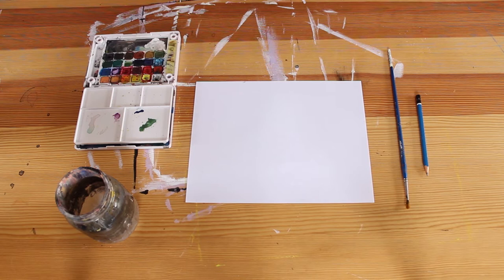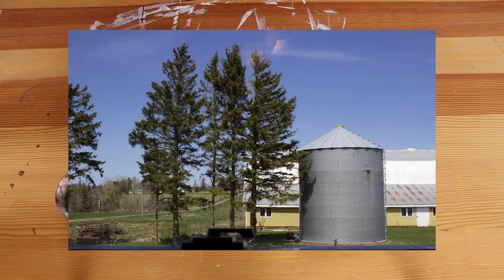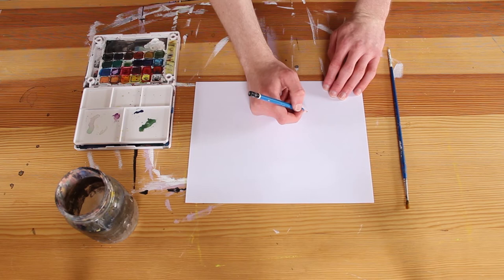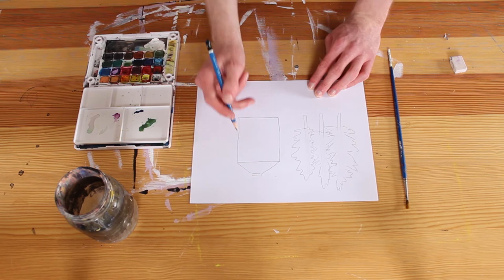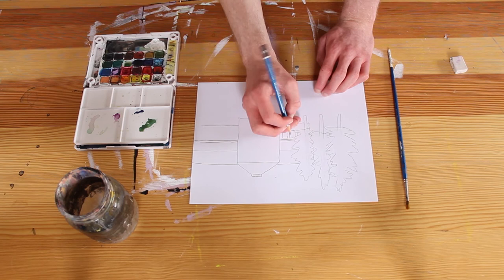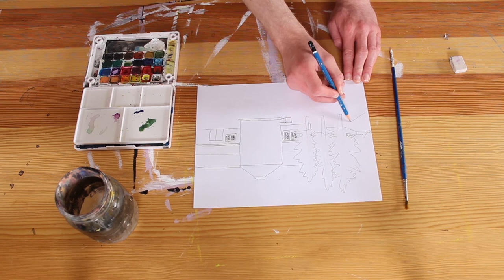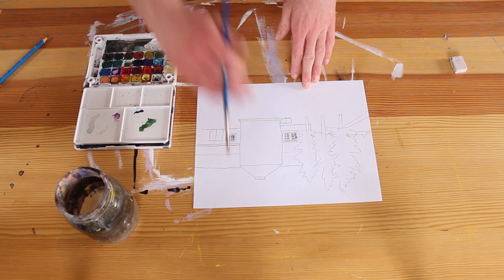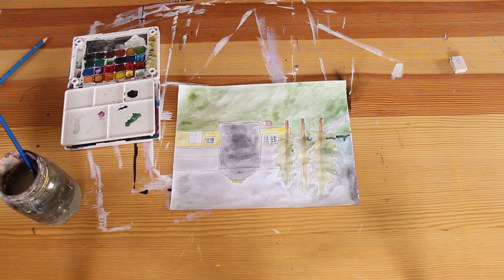CCAG Art Class from Home #6: Shapes in the Landscape – Minimalist Landscape Drawings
Explore the elements of art while learning more about artworks in the Confederation Centre Art Gallery's permanent collection. This brand-new program provides weekly instructional art activities inspired by artworks from our permanent collection. These activities are similar to those taught in the gallery's regular education programs and can be completed with basic materials that you probably already have at home!

Activity Description
When looking at this landscape work by Toni Onley you can make out a few details. There is clearly a hill and presumably a body of water in which the "black sun" is reflected. This black hole can be interpreted as a cave of some sort but it is hard to be certain. The painting is clearly meant to represent a landscape in the real world but the subject has been reduced to its basics: colour and shape. This activity will follow the same principles of Black Sun creating a drawing of a landscape that is made up of only general shapes and colours.

Featured Artwork:
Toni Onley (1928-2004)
Black Sun, 1965
acrylic on wood panel, 50.8 x 65 cm
Purchased, 1968
CAG 68.2